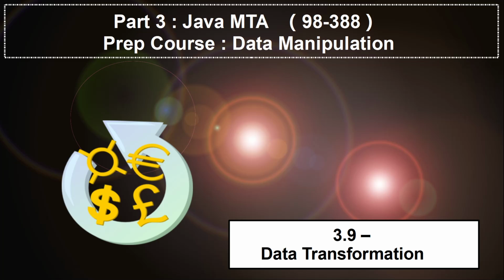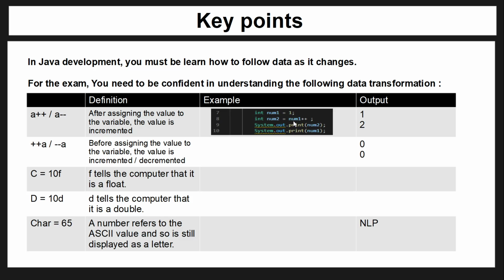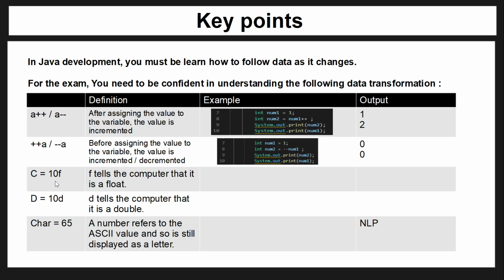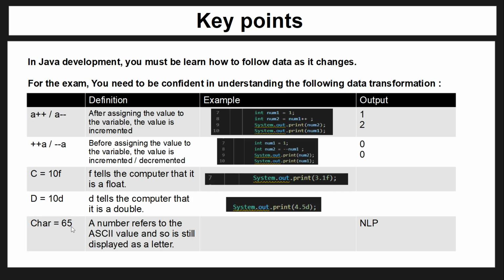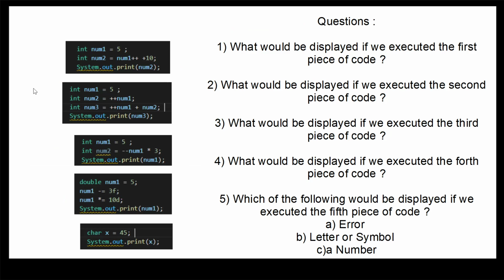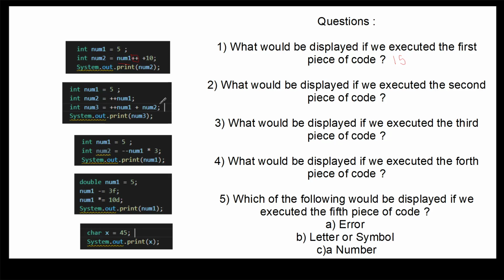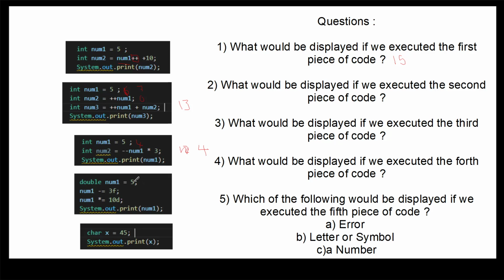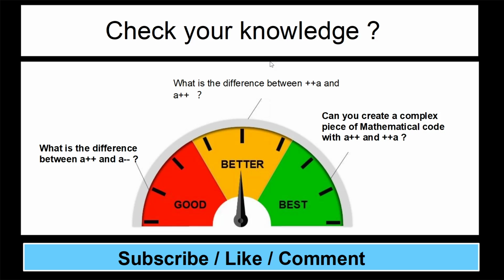3.9 - Java MTA - Data Manipulation - Data Transformation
This is part 3 of the course, and in this sections we will be looking shorthand assignment Operators